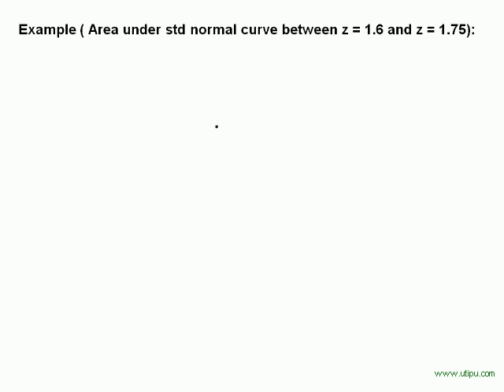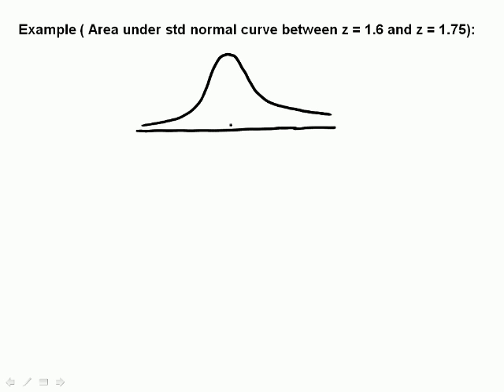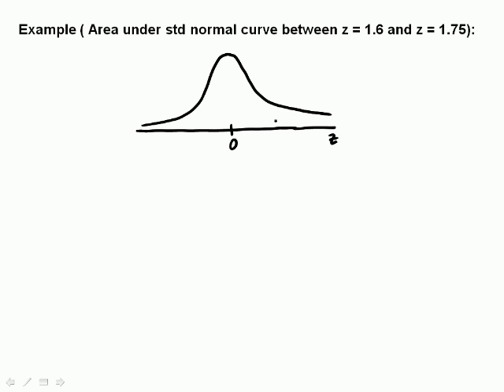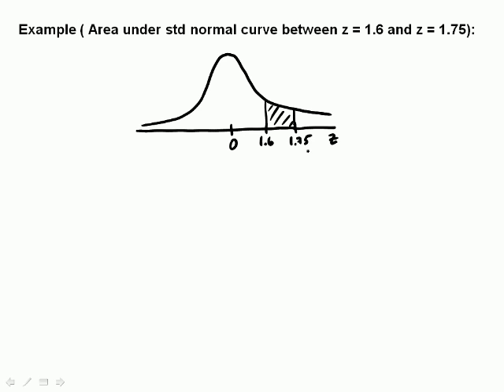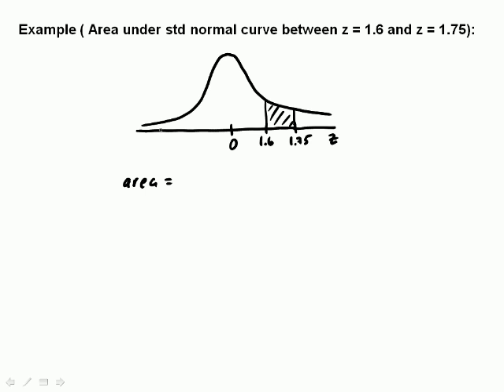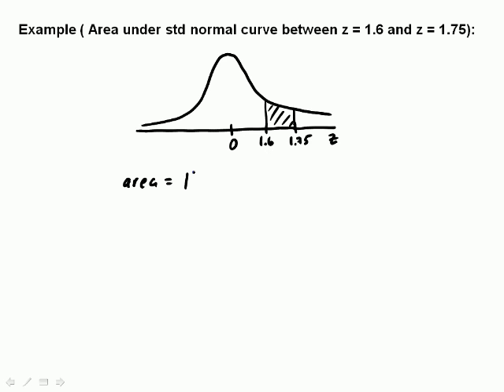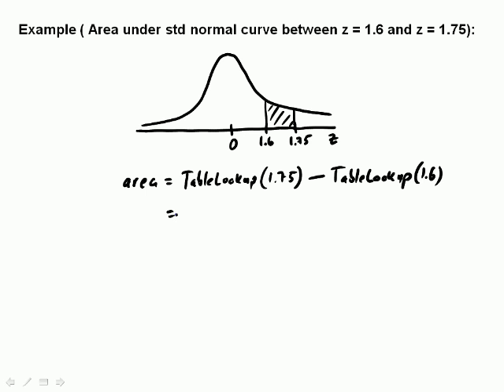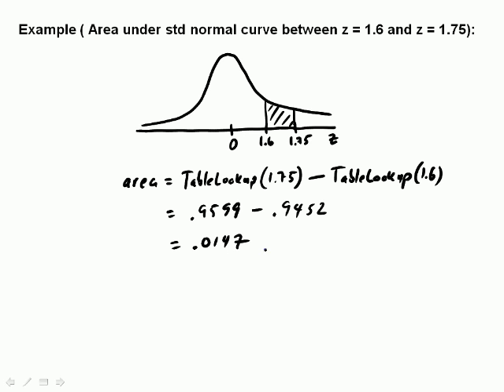Normal Curve - Area between z=1.6 and z=1.75